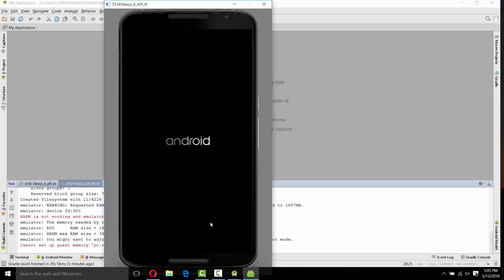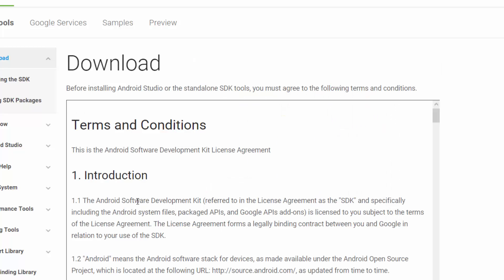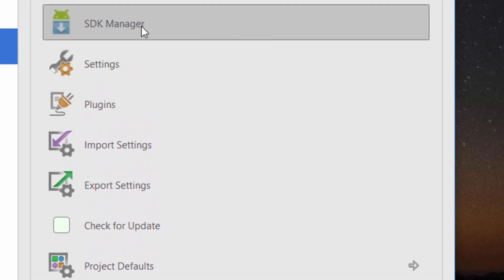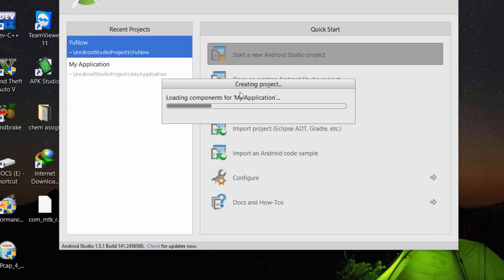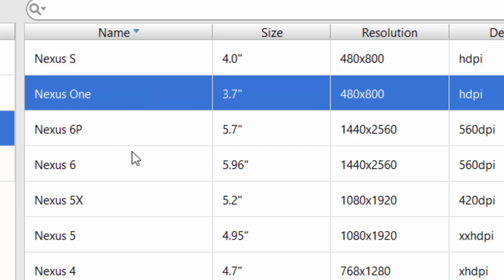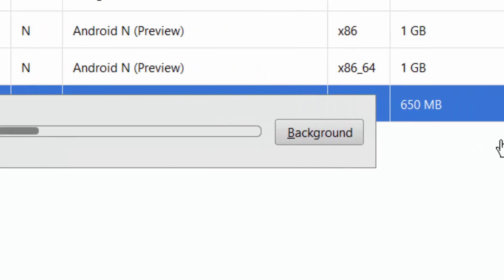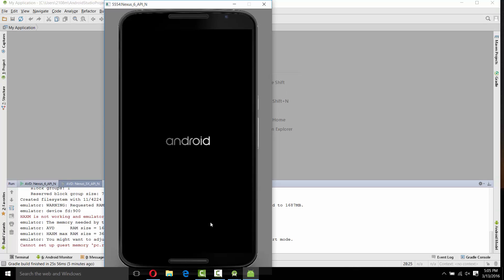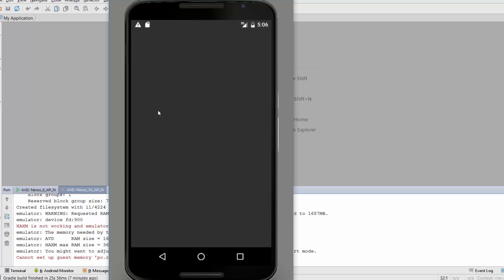HOW TO GET "ANDROID N" PREVIEW ON ANY PC (GUIDE) (WINDOWS/MAC/LINUX)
THIS GUIDE WILL TELL U ON HOW TO GET ANDROID N PREVIEW ON ANY PC
EXPERIENCE ANDROID N ON YOUR PC !
GET THE FEATURES
TASTE ANDROID N
AND EXPLORE ALL THE THINGS IN ANDROID N ! WITH THIS SIMPLE GUIDE